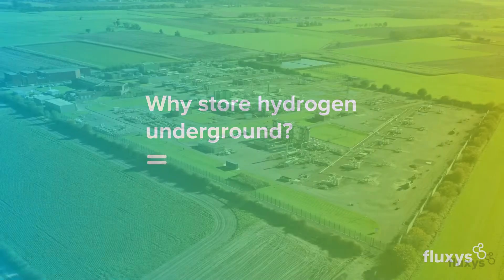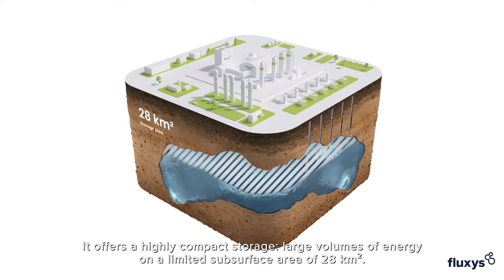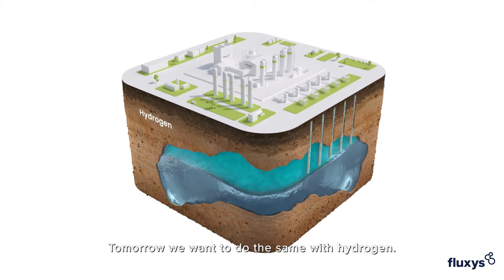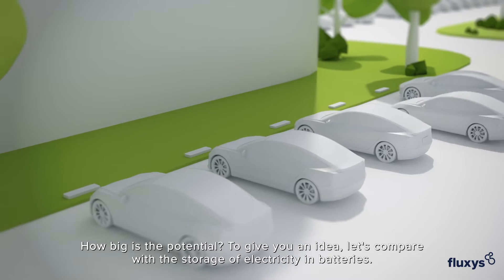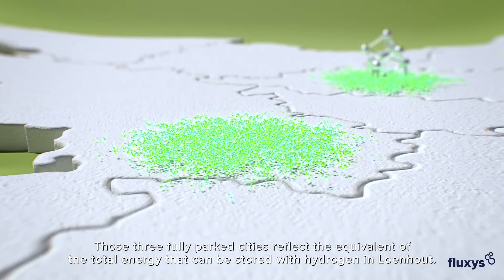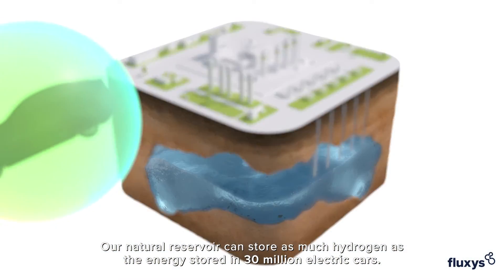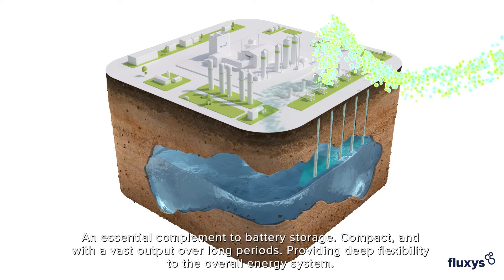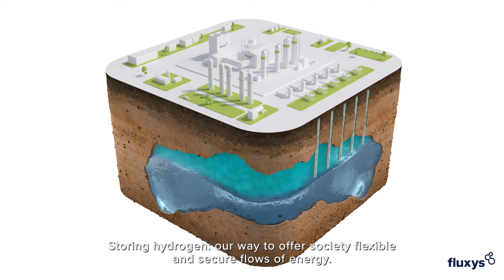Why store hydrogen underground?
Fluxys is pioneering with a test injection of hydrogen in an aquifer or underground porous rock. Since 1985, we store natural gas at this location in a unique underground. Now we are taking steps towards the possibility of storing hydrogen in this underground, which will be vital as an energy buffer in the future energy system.
Today we store natural gas to provide society with a flexible and secure flow of energy. Tomorrow we intend to do the same with hydrogen.